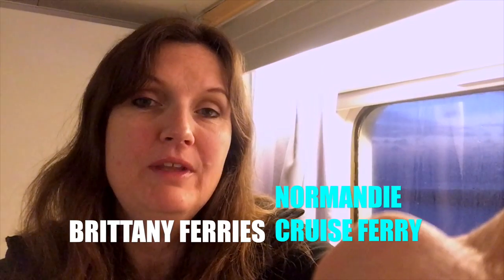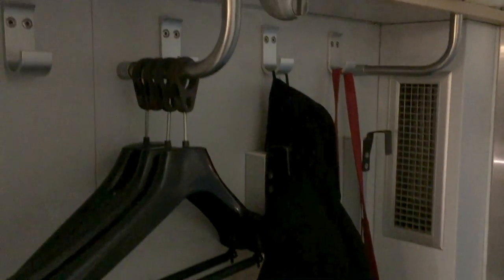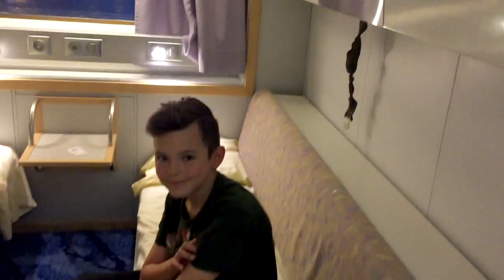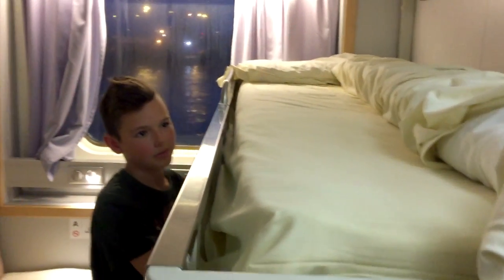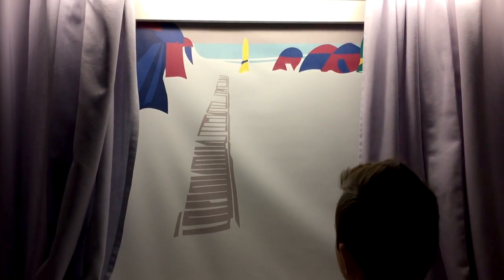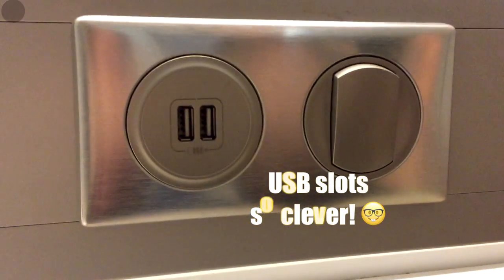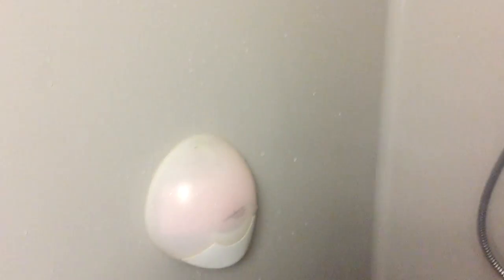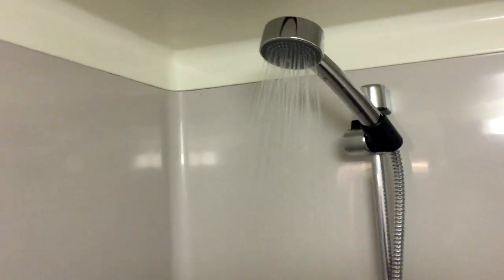BRITTANY FERRIES 'NORMANDIE' FERRY CRUISE SHIP CABIN TOUR: Portsmouth - Caen 4 Berth Cabin (Outside)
Fancy a peek inside a Brittany Ferries Normandie cruise ferry cabin? Then this is the perfect video for you! Tour of my four-berth cabin (outside) on the 'Normandie' ferry, sailing between Portsmouth and Caen. See exactly what it's like and what you get for your money!

As a travel blogger/vlogger, I was hosted on this trip by Brittany Ferries. All opinions are my own.

WHERE TO STAY IN NORMANDY?

📕 Read our essential guide: How to Plan the Best Family Trip to Normandy - Getting There

Like what you've seen? If you'd like to discuss working together, please drop me a line

You can also find me in the following places:-

Technical:-
Video & Photography: Canon 5D MkIII and iPhone 6 plus
Edited on Final Cut Pro & iMovie